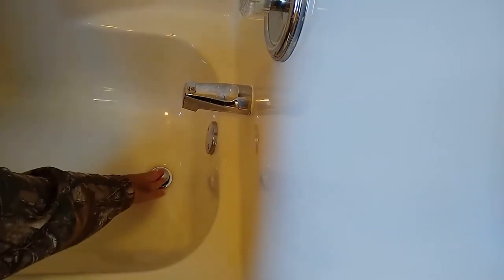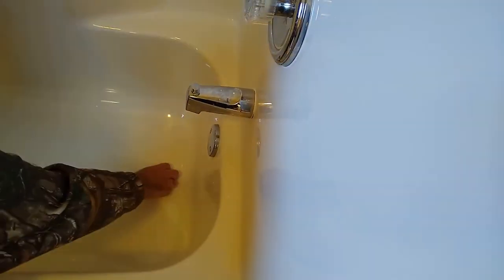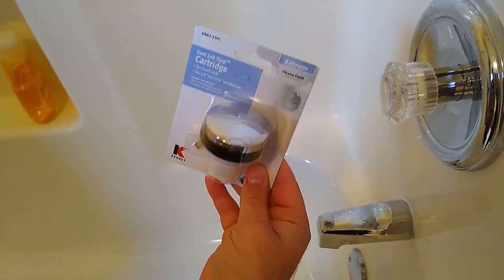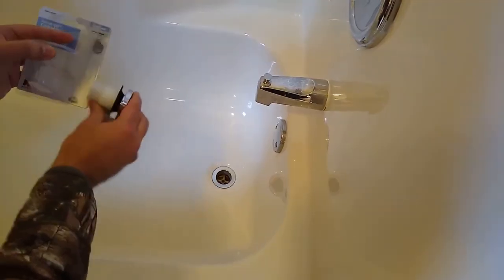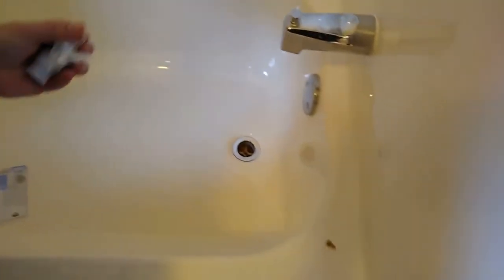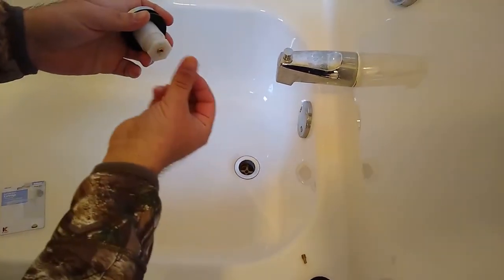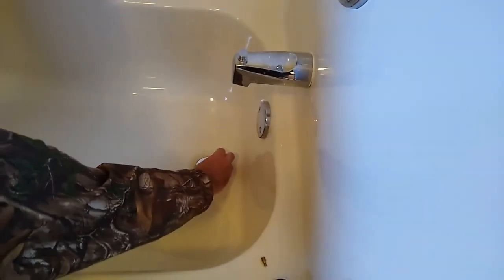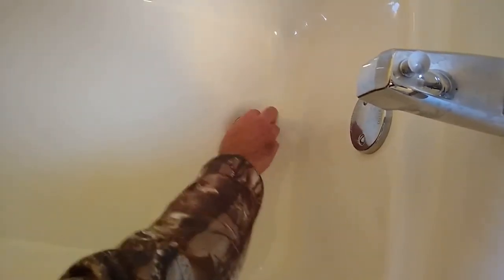Bathtub Push Lock Drain Stopper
In this video I show how to install Keeney's push lock drain stopper assembly in my bathtub.